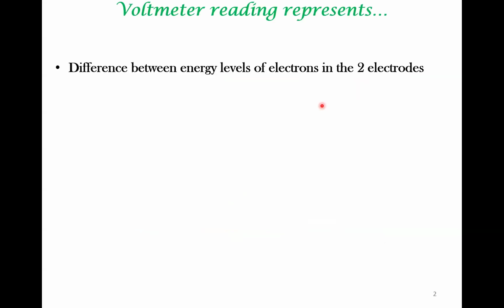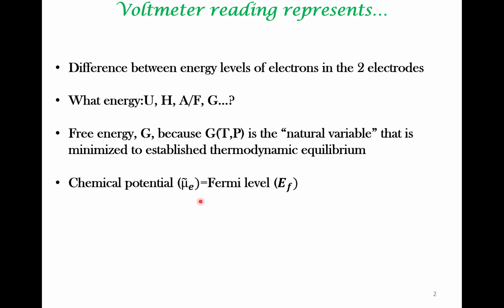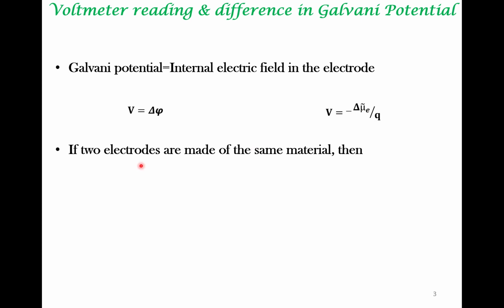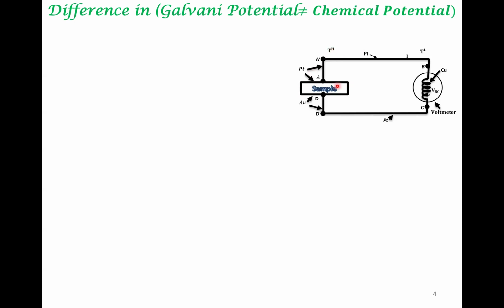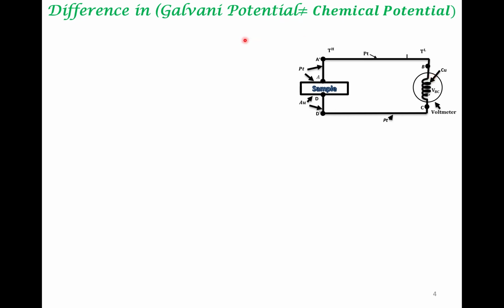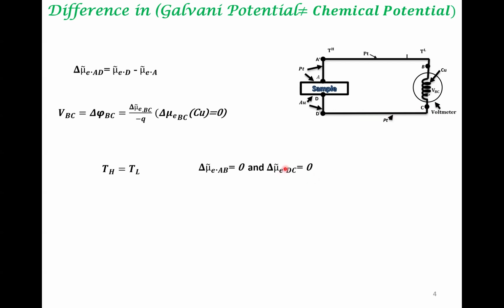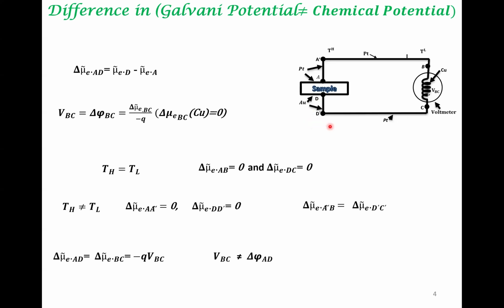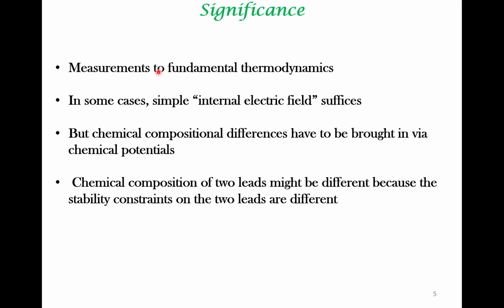What Does a Voltmeter measure?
We discuss an important manuscript by I. Riess {Solid State Ionics 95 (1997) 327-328} that clarifies the meaning of voltmeter reading. A voltmeter reading is indicative of the difference in the electrochemical potential of electrons present in two different electrodes. In some cases, when the electrode composition is the same, the difference in electrochemical potential simplifies to difference in Galvani potential.